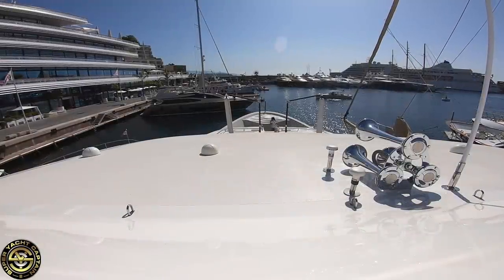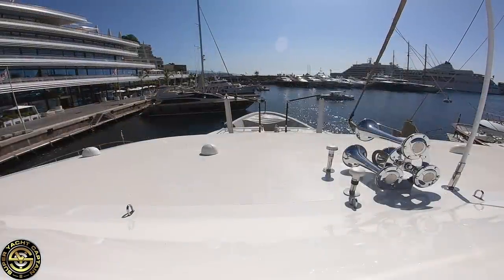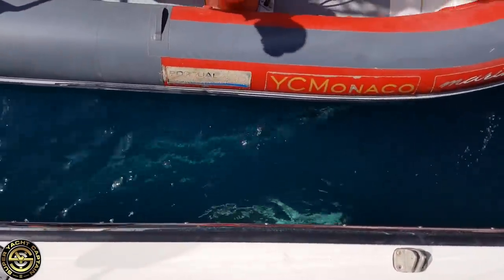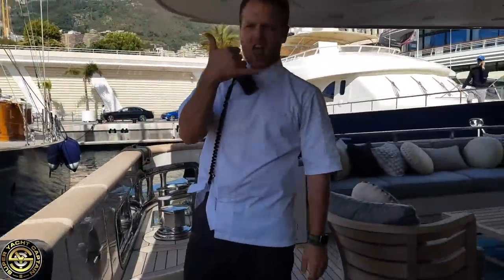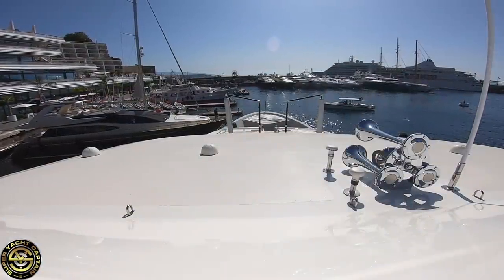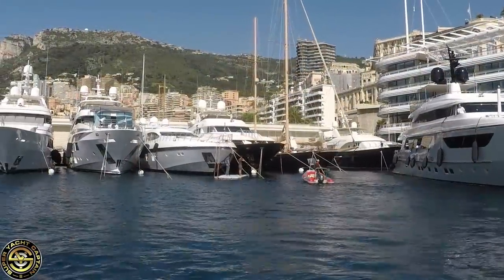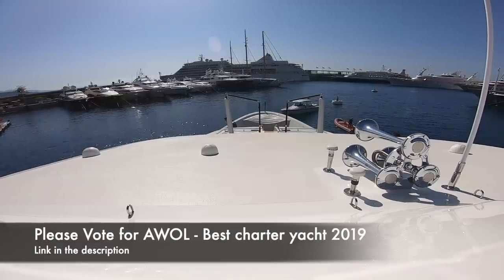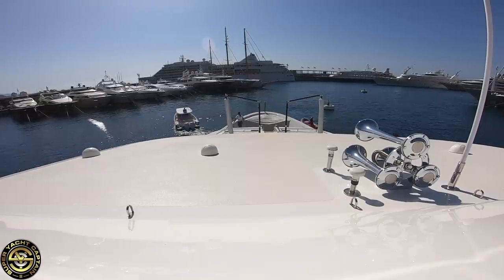INSANE SUPER YACHT HANDLING SKILLS!!! (Captain's Vlog 85)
Nerves of steal are needed to take a super yacht out of a very very tight berth.

Please vote for AWOL as best charter yacht 2019, follow the link, its super easy:

Captain Tristan Mortlock is an award winning Super Yacht Captain with over 15 years  experience. He started his yachting career in his teens and now runs one of the most successful charter yachts in the world. Tristan is currently serving on Motor Yacht AWOL, a San Lorenzo SD122, built in 2009. AWOL is a multi award winning yacht and her crew take a lot of pride in their work.

Captain's Vlog is about educating interested parties on what happens onboard a Mega Yacht, Super Yacht and the yachting industry. To share the life of yacht crew and life at sea. The BIG shipyard refits, paint jobs and marine engineering works. To travel some of the worlds most beautiful destinations.

The first owner of the Super Yacht AWOL was non other than Mr Piero Ferrari himself. The wheel house still contains the original Captain's chair with the Ferrari emblem.